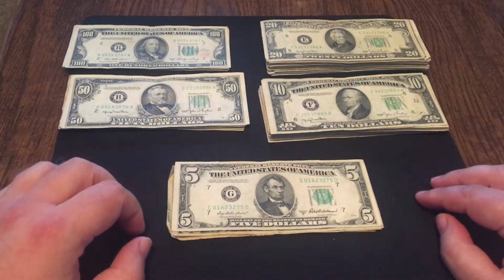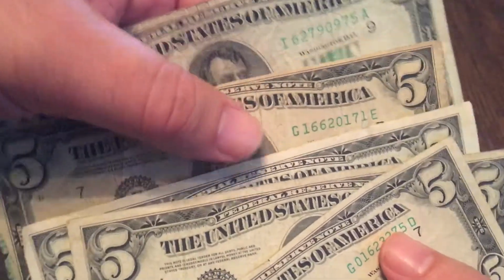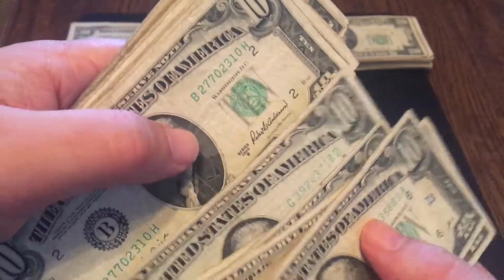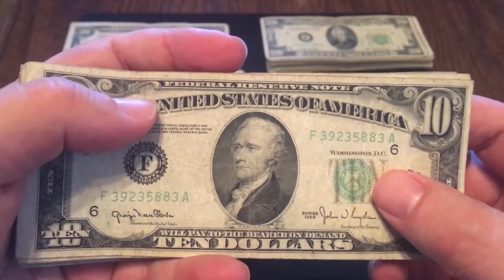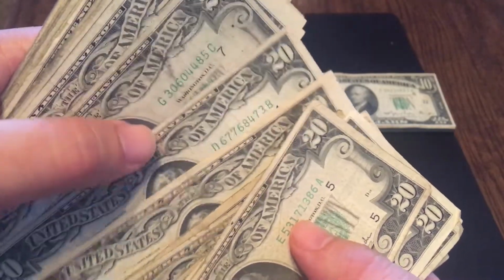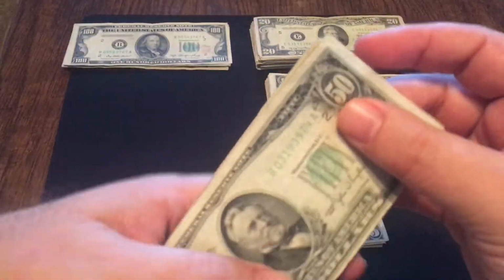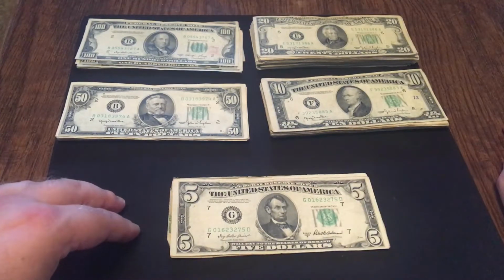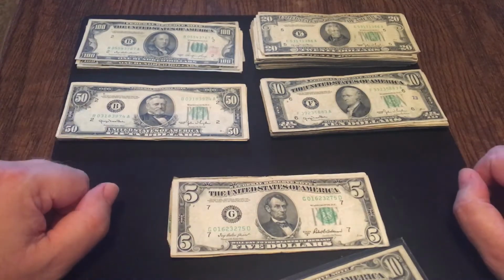Bank horde from SDB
The bank called me about someone turning in cash from a SDB from decades ago.